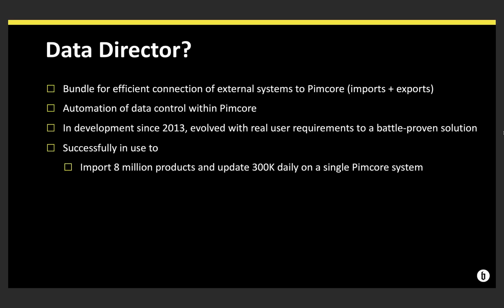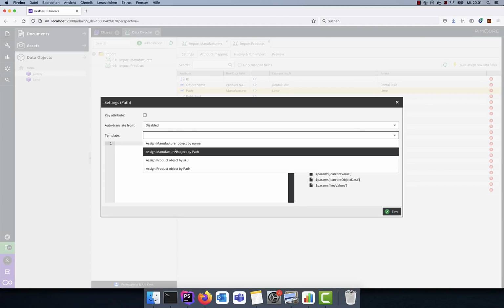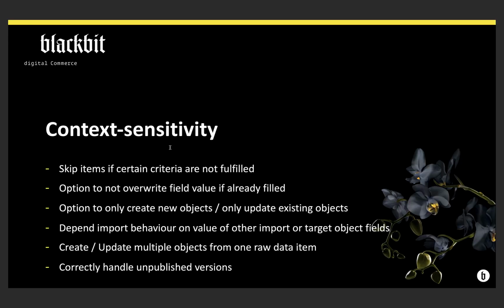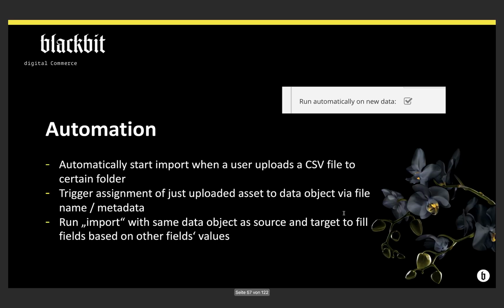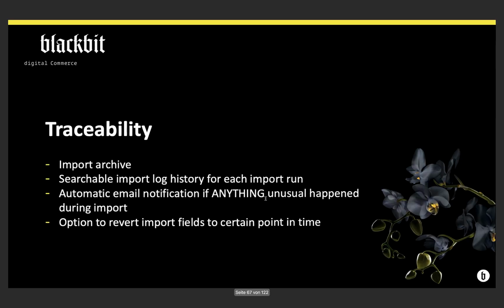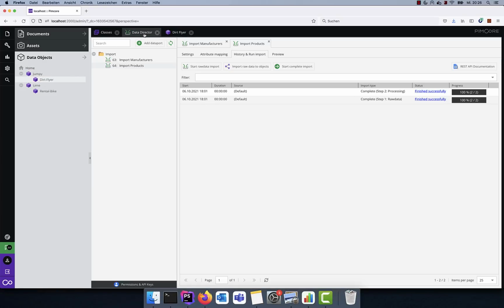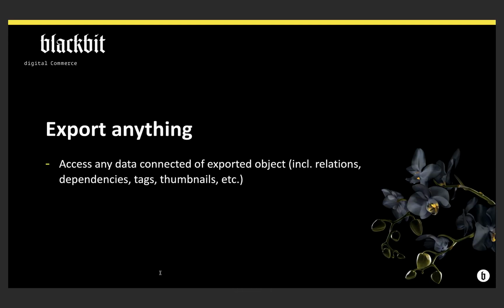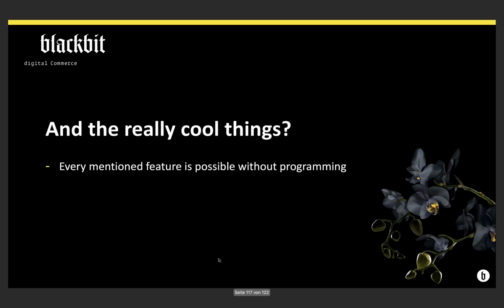Pimcore Inspire '21: The Data Director Bundle (PRESENTATION)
0:00 The Data Director Bundle
6:51 Flexible import resources: Pimcore assets or filesystem
7:32 Flexible import source formats
11:59 Performance: Streaming import files -- allows for huge import files while keeping memory consumption low
16:21 Automation Automatically start import when a user uploads a csv file to certain folder
18:04 REST API anyone? Every dataport can be executed via REST API endpoint
19:49 Traceability Import archive
24:06 Dependent imports/Import pipelines Chain multiple imports to be executed one after another
26:15 And the really cool things?
33:08 Automatic exports: Trigger export to target system when an object changes
35:36 Internal Checks & Transformations Imports with same source and target